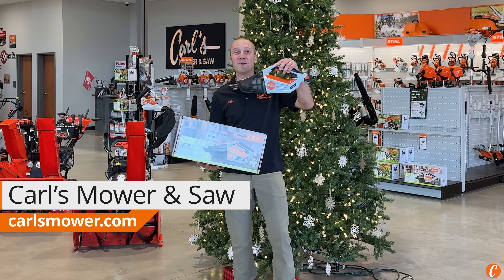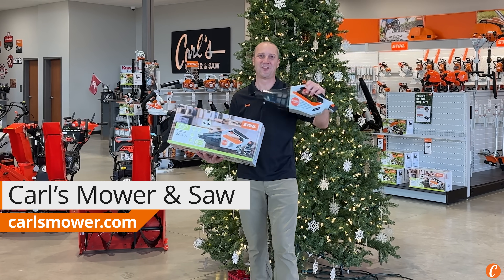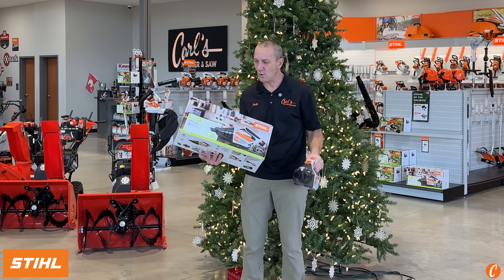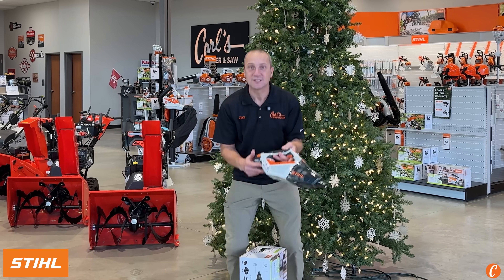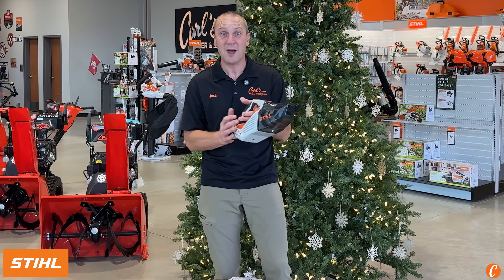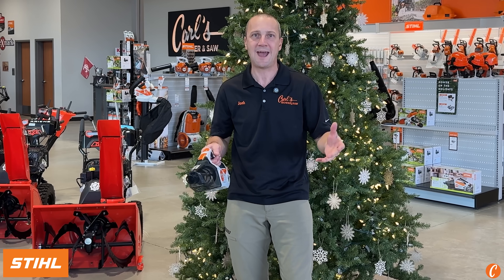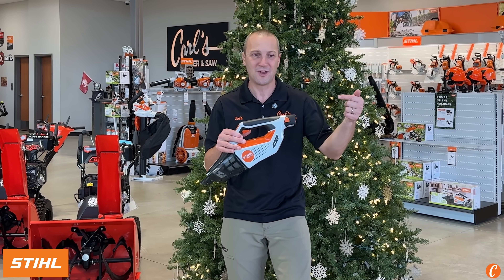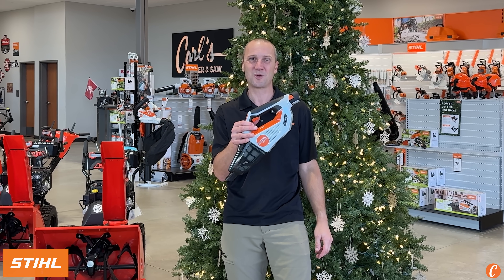Make Clean Up a Breeze!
Christmas is right around the corner, and there’s no better gift for the person whose car is always a mess than the STIHL SEA 20 Handheld Vacuum! Perfect for quick and easy cleanups, this is a thoughtful gift to help make clean-up easier.

Stop by Carl’s Mower and Saw today and pick up a STIHL SEA 20! (It's on SALE!!)

After many years in the industry, Carl Levien decided it was time to go out on his own. The day came, April 1, 1990, when Carl and Beth Levien officially opened Carl’s Mower & Saw. With a clear goal to provide a higher level of service to Whatcom County, they opened their doors and started building a loyal following of customers. Stop in and learn why after many decades later their award-winning dealership continues to serve customers all over the PNW and beyond!